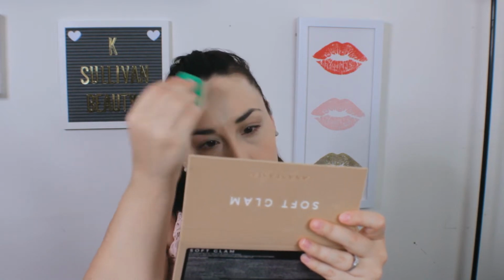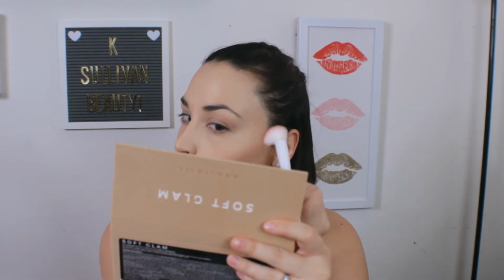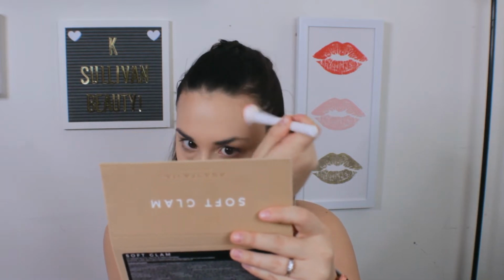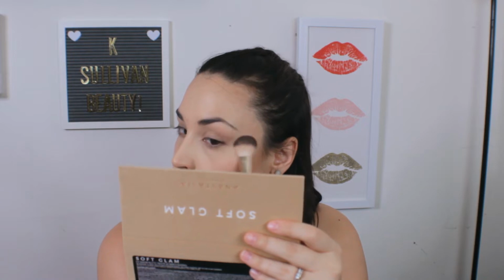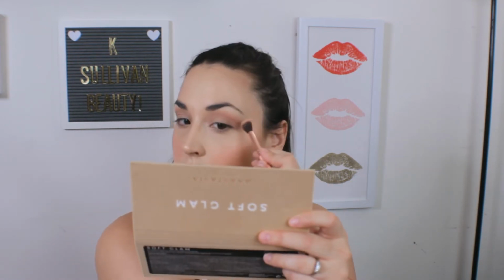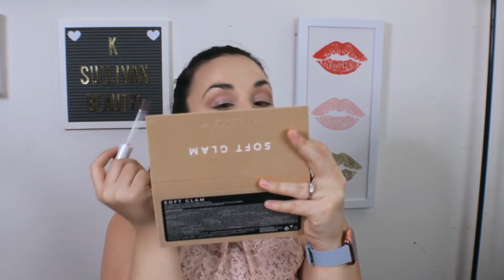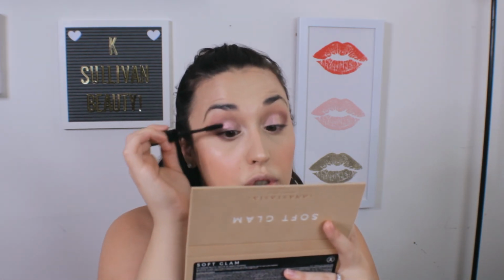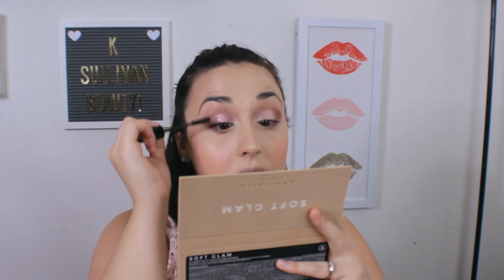Everyday Easy Glam | K. Sullivan Beauty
Hey Lovelies!
How are we today? Here is a makeup tutorial on my Easy Everyday Glam look. This look is perfect for moms on the go. It takes me about 10 minutes to go from drab to glamorous.  I hope you enjoy it, if you recreate it tag me on Instagram or Twitter, I would love to see your take on this look!

Products used:
Wet N' Wild Photo Focus Foundation Stick in Vanilla Beige
Garnier SkinActive 5-in-1 Miracle Skin Perfector BB Cream Anti-Aging - Light/Medium
Flower Beauty Light Illusion Full Coverage Concealer in Light
Hourglass Veil™ Translucent Setting Powder
Milani Silky Matte Bronzing Powder in Sunkissed
Luna By Luna Electra Highlight
Wet N' Wild MegaLast Liquid Catsuit Creme Eyeshadow "Putty In My Hands"
Wet N' Wild MegaLast Liquid Catsuit Shimmer Eyeshadow "Fairytale Ending"
Milani Hypnotic Lights "Luminous Lights"
Anastasia Beverly Hills Soft Glam Palette; Shade "Dusty Rose"
Milani Most Wanted Lashes Mascara

Lipstick is top secret!
Pick any lip color you want!

I am most active here.

Hi I'm Katie of K. Sullivan Beauty, thank you for taking the time to watch my video! I am self and YouTube taught. I do makeup tutorials, makeup and skincare reviews and pretty much anything beauty related videos. Everything that I suggest are things that I have found work for me, so if they don't work for you: try until you find what does. I just want to share my passion.  I keep things light and fun on my channel! I hope you will do the same! Being out right mean or rude is not fun and will not be tolerated! I do appreciate constructive criticism!

Please be sure to check out any of my other videos. I hope you enjoy watching.